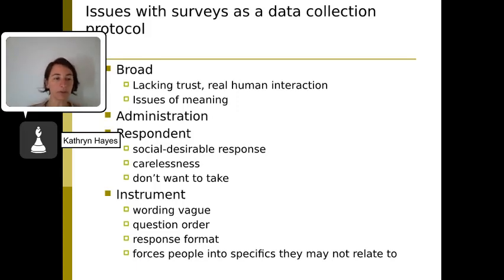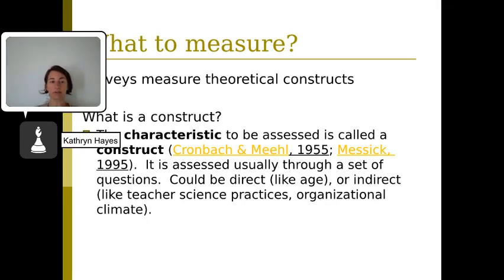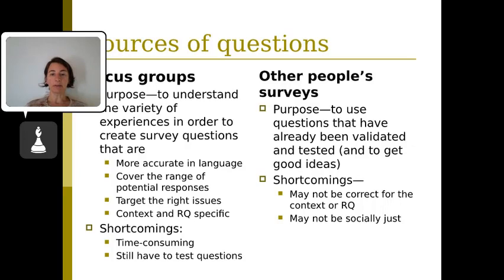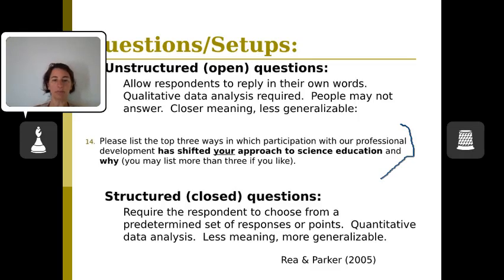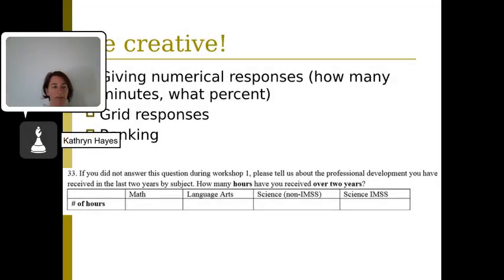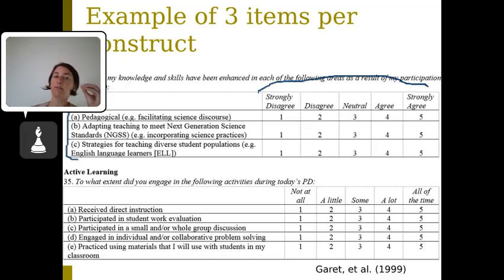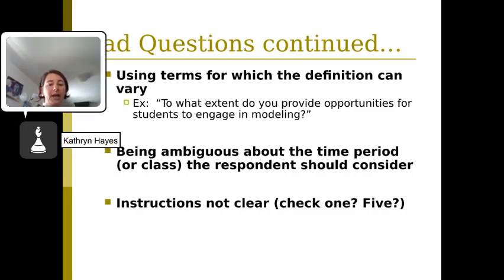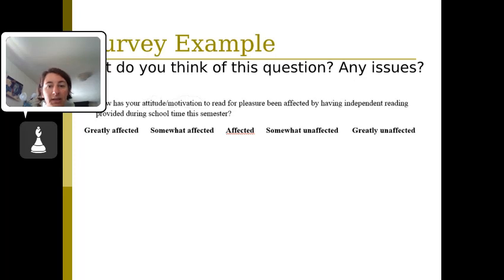Survey Instrument Creation- Hayes